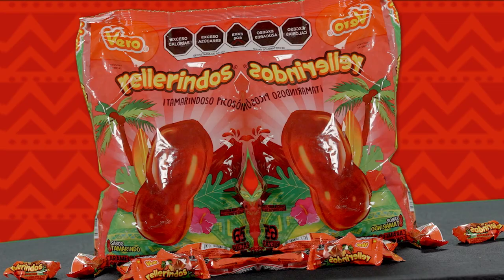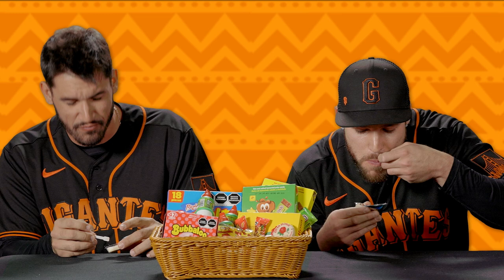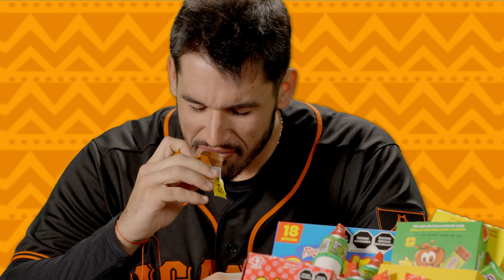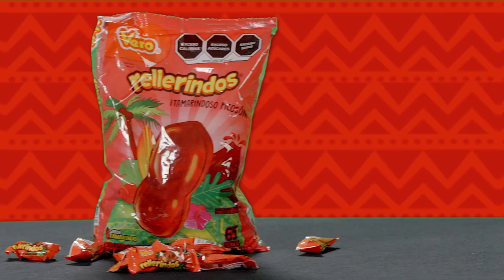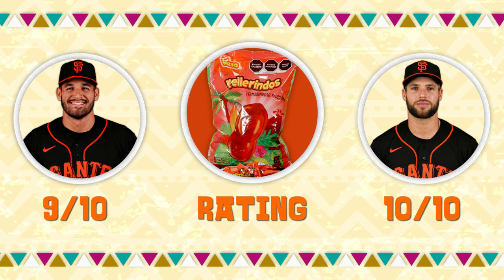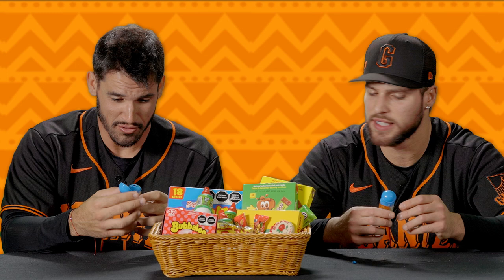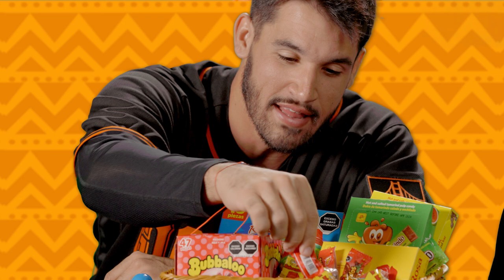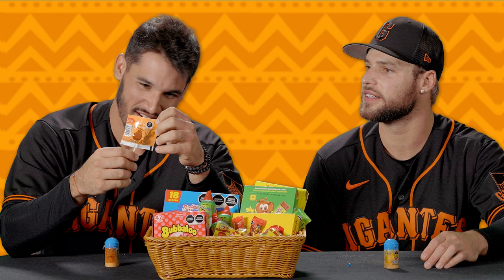Mexican Candy Taste Testing with David Villar and Luis González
Before the San Francisco Giants head to Mexico City at the end of April to take on the San Diego Padres, Mexican Major Leaguer Luis González introduces his teammate, David Villar, to a few iconic Mexican candies. Which ones were a hit with David, and which ones were not? Tune in to find out.